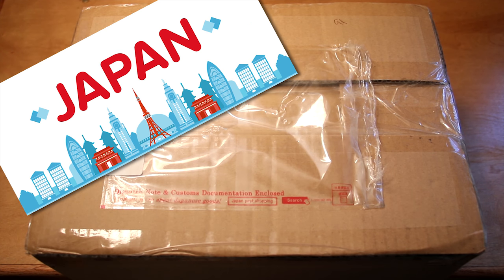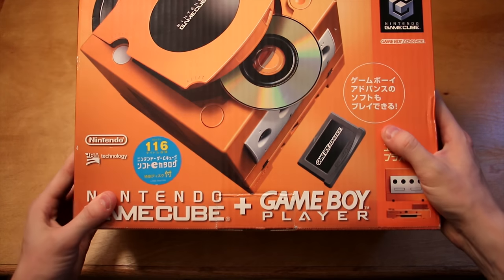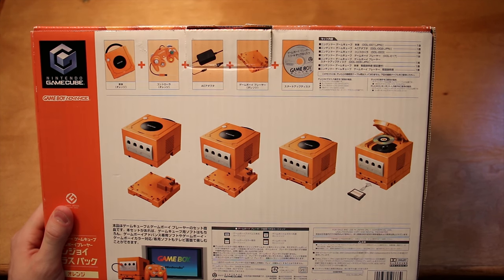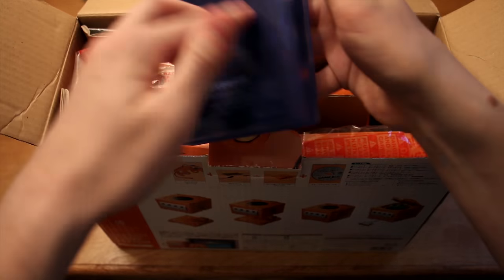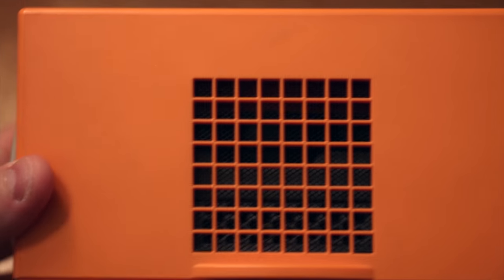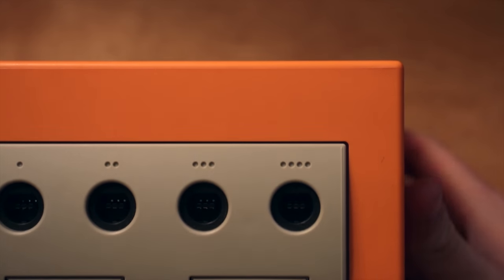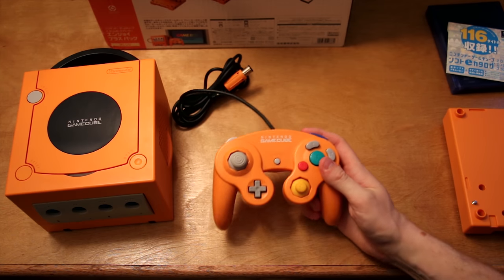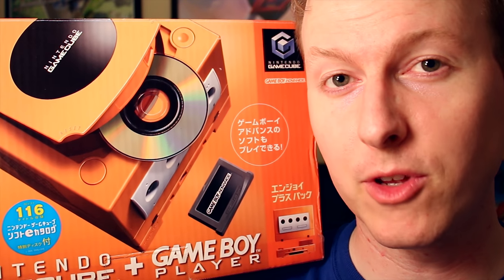Orange GameCube UNBOXING + Orange Game Boy Player!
This is an unboxing of the Spice Orange Nintendo GameCube + Spice Orange Game Boy Player, an imported Japanese-exclusive video game console. This color variant of the GameCube system was pretty common in Japan during its production in the early- and mid-2000s, but was not released elsewhere.

I imported this from Japan via an eBay purchase in early May 2016, and am thrilled to have one in my collection! Do you have this GameCube variation? What's your favorite "alternative" or uniquely-designed game system?

If you liked this video, check out these other videos and playlists!

How to TRACK Your Video Game Collection!

THE VIDEO EQUIPMENT I USED TO MAKE THIS VIDEO! (...and others)

Camera — Canon EOS 70D Digital SLR

The Lens I Use the Most

My Wide-Angle Zoom Lens

An Inexpensive, AWESOME Lens I'm Using Every Day

My Absolute BEST & Favorite Lens to Use

My Shotgun Microphone

The Bendy Tripod (Large)

My Full-size Tripod

My Favorite SD Cards for my Canon 70D

My Current Game Collection! (at CLZGames.com)

Other beats made in Mixcraft.